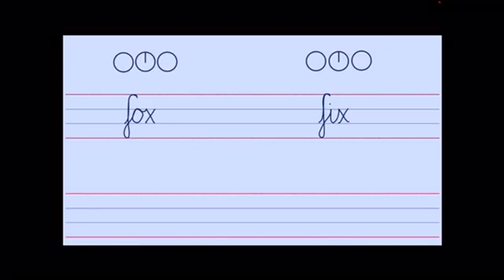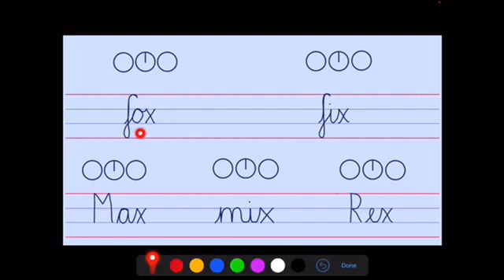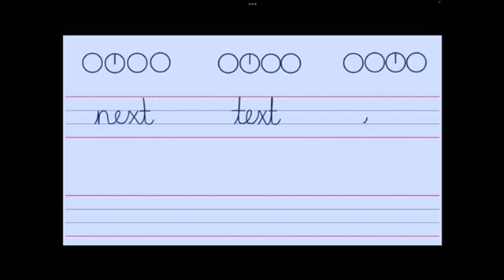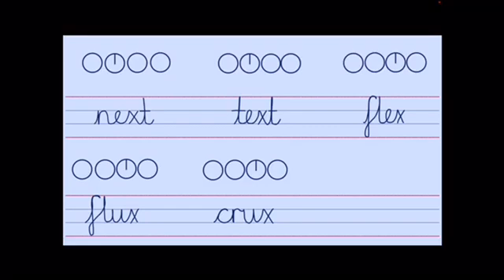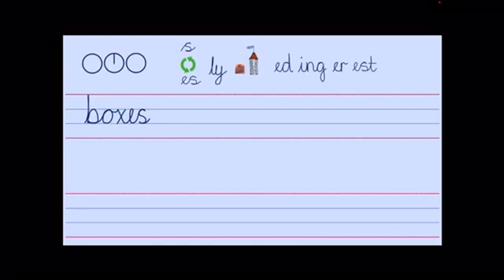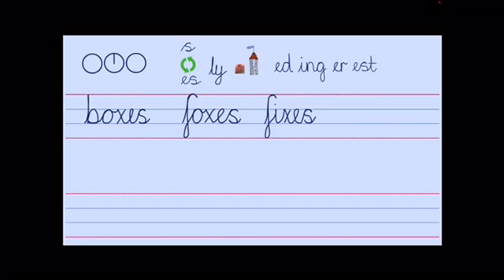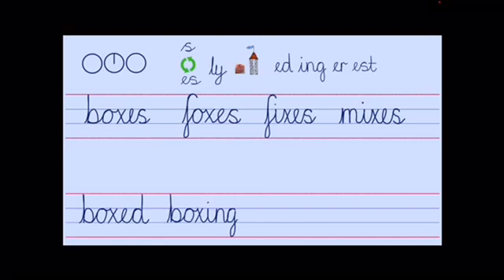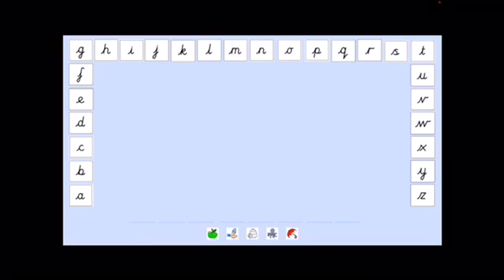L31 Writing Words 1